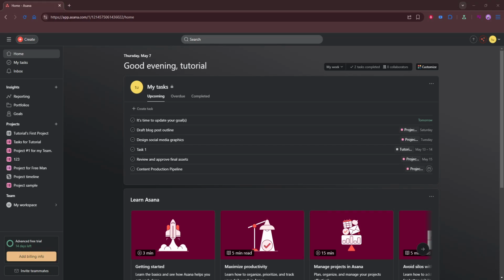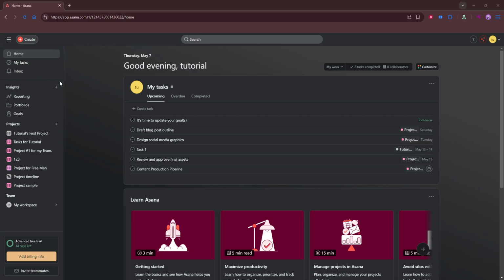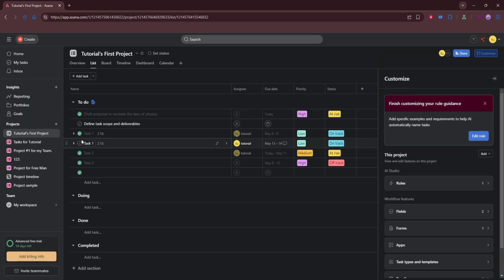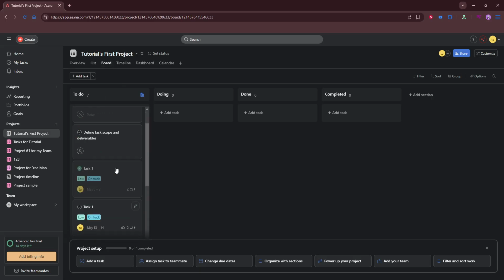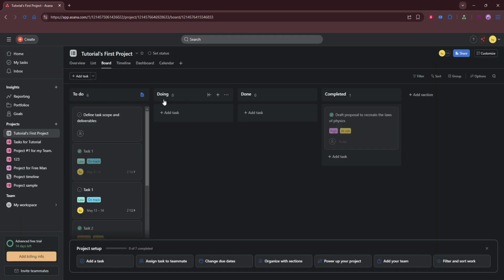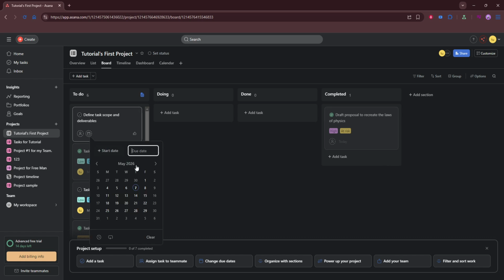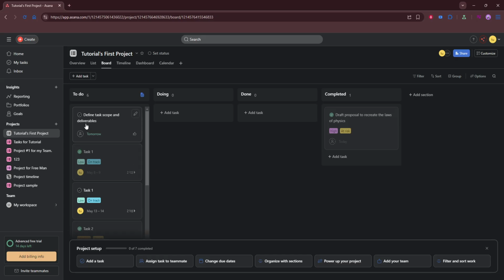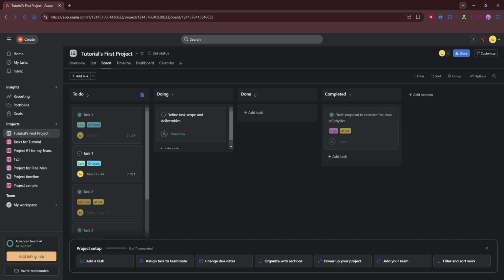How To Create Kanban Board In Asana [2026 Full Guide]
In today's video we cover How To Create Kanban Board In Asana [2026 Full Guide]